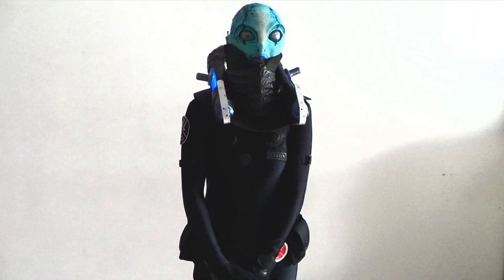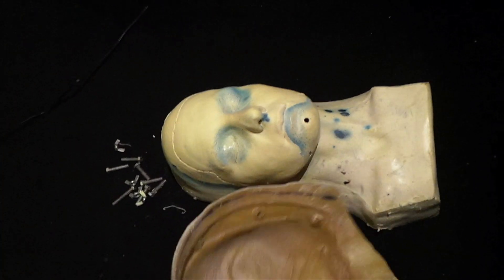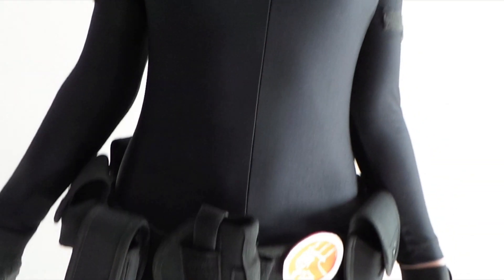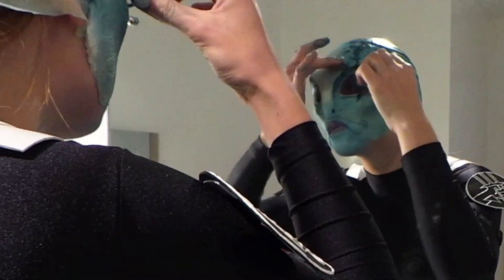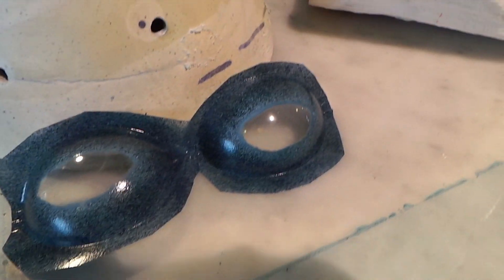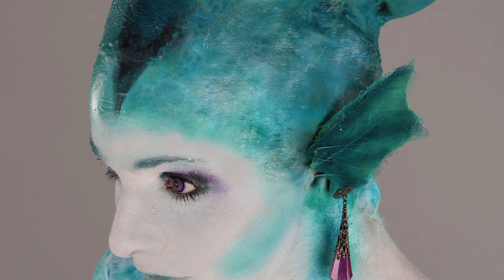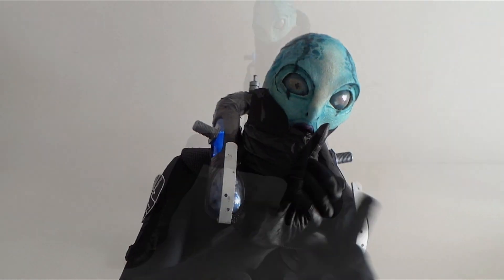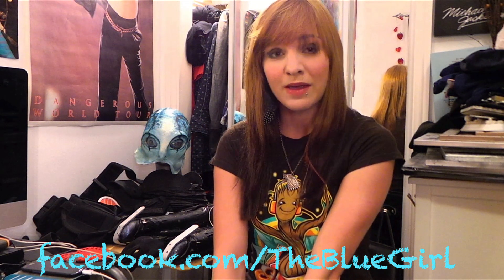Cinema Makeup School’s The Next Level of Cosplay: ABE SAPIEN - Lexi Gilbert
I MADE IT INTO THE FINALS, PLEASE GO VOTE FOR ME

Here is my submission for Cinema Makeup School’s The Next Level of Cosplay scholarship! Abe Sapien from the Hellboy series!

Video transcript:

Hello Cinema Makeup School! My name is Lexi Gilbert, I'm 24 years old and I'm from the UK.
This is Abe Sapien, and he is my entry for 'The Next Level Of Cosplay' scholarship at Cinema Makeup School.

Abe Sapien has always been one of my favourite character makeups, and I’ve always wanted to cosplay him. The face was sculpted onto a fibreglass lifecast of myself and then moulded in fibreglass ran with foam latex. The latex bald cap was handmade and both pieces were handpainted and blended together before applying to make the self application easier.
The whole costume is made from household materials; the neck brace is made from a yoga mat and a chinese paper lantern, the breathing tube is made from insulation pipes, hamster tubes, bottles, LED torches, door hooks and blue cellophane, and it has water inside and can be illuminated. The bodysuit and accessories are modified with craft foam, bottle caps and 3D paint.
He was completed in a total 30 days between 20th March to the 11th of April. The reason I entered so late is because I had financial trouble and I wanted to go all out with no limitations and make something that I would be really proud of. Luckily I worked it out and I’m really pleased with the final result. I just would like to point out the eyes as they are made using a really funny method I used before. I discovered by accident that the packaging from a chocolate orange box has these oval clear plastic shapes inside that make perfect alien eye shapes, I cut out them out from the packaging and painted them for the eyes.

It is my dream to become a special effects makeup artist.
Getting into cosplay 5 years ago is how I discovered my passion for creating character makeups and prosthetics. I started off with using just eyeshadows and liquid latex to create my first cosplays, and then I went on to learn from books, websites, tutorials and practised with anything i could get my hands on; paper clips, tissue, lipsticks, glitter, you name it!

I took a short course in prosthetics creation here in the UK last year and so far I have been a prosthetics trainee on film productions and and TV shows including Game Of Thrones.
My experience so far has been amazing but I still have so much to learn. I want to be able to call myself a true makeup artist one day, and I have only scratched the surface of the industry that I so badly want to be a part of. Being able to come all the way to Los Angeles in America to learn at the prestigious Cinema Makeup School would not only be a once in a lifetime opportunity to learn fantastic skills, but would also be a dream come true.

Looking back, there are some things I'd like to improve, but overall I'm pleased with the final result and I really enjoyed making this costume, and I really hope you guys you like it. I really really REALLY hope that Cinema Makeup School will consider me for this scholarship, and I hope that it will be my chance at becoming a true makeup artist.